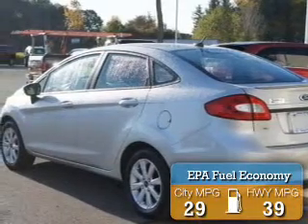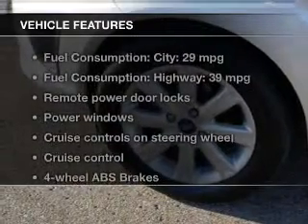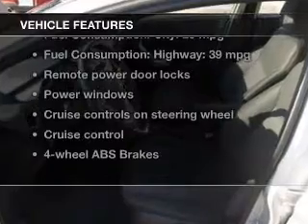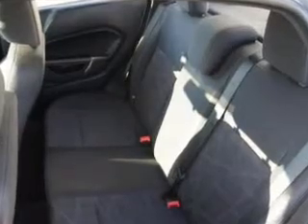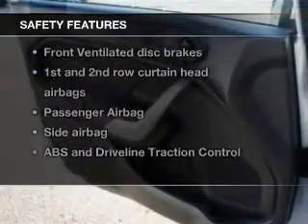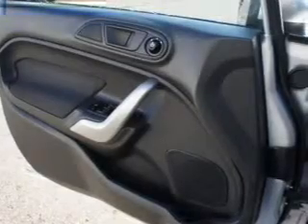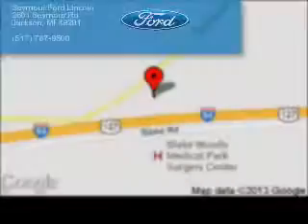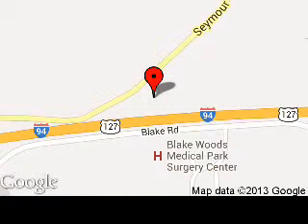2013 Ford Fiesta - Jackson Jackson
Phone:
Year: 2013
Make: Ford
Model: Fiesta
Trim: SE
Engine: 1.6 liter inline 4 cylinder 16 valve
Transmission: Automatic
Color: Ingot Silver Metallic
Mileage: 28450
Address:
2601 Seymour Road